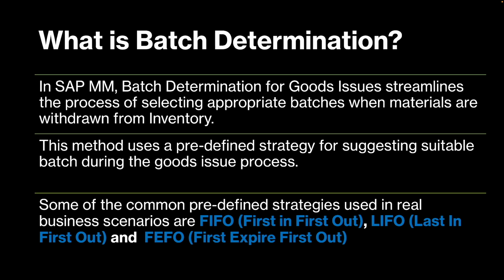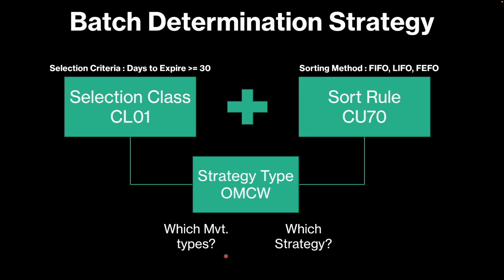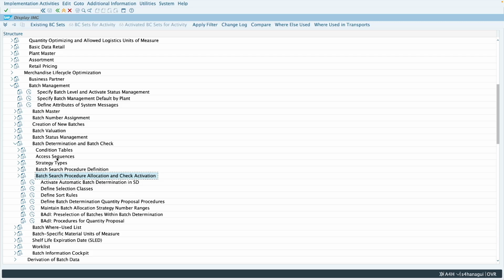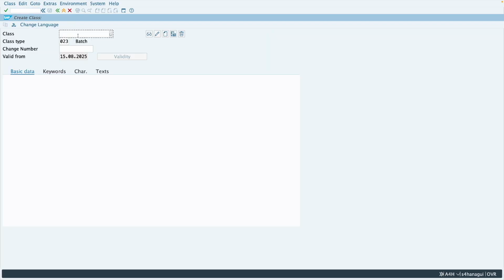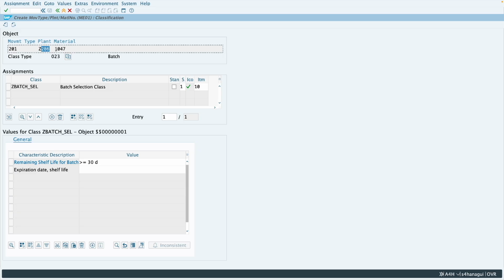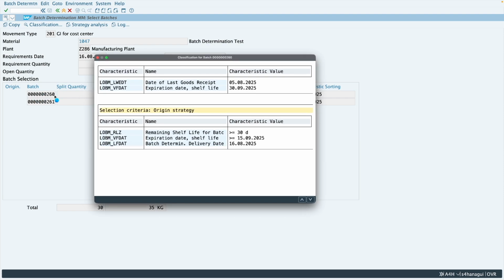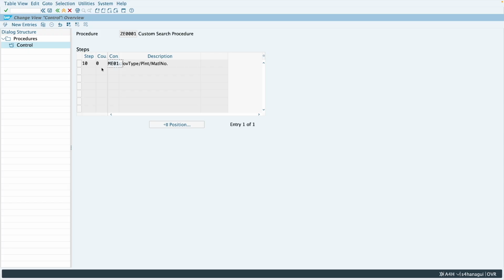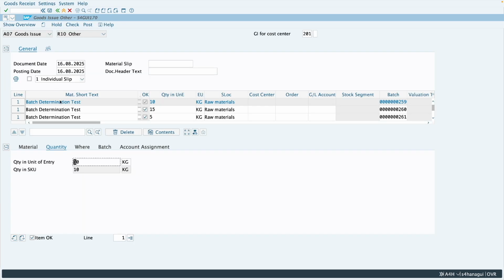Automatic Batch Determination in SAP MM | FIFO | LIFO | FEFO | Complete guide with Configuration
Automatic Batch Determination in SAP MM | Complete Guide with FIFO, LIFO, FEFO Methods

Welcome to this in-depth session on Automatic Batch Determination in SAP MM. In this comprehensive tutorial, we will take you step by step through everything you need to know about Batch Determination in SAP Materials Management, right from the basics to advanced configurations and hands-on demonstrations.

🔹 What you will learn in this video:

Overview of Batch Determination in SAP MM – What it is, why it is required, and how it simplifies batch selection during goods movement.

Understanding with Example – Real-time business scenarios to clearly explain how SAP automatically picks the correct batch for FIFO (First In First Out), LIFO (Last In First Out) and FEFO (First Expiry First Out) Methods

Configuration Walkthrough (Step-by-Step) – Learn the complete customizing process in SAP SPRO:

1. Define Condition Tables – Define tables with required key fields (like Plant, Material, Movement Type) - OMA!
2. Define Access Sequences – Assign condition tables and set up the search logic. - OMCX
3. Define Strategy Types – Configure strategy types (e.g., FIFO, LIFO, FEFO, or custom) and link access sequences. - OMCW
4. Define Batch Search Procedure – Create search procedures and assign strategy types. - OMCY
5. Assign Batch Search Procedure – Assign Batch Search Procedure to the Goods Issue Mvt. type and Activate Batch Check - OMCG

Master Data and Transaction Walkthrough:

1. Class & Characteristics Setup (CL01) – Create Batch Class and Batch Selection Class with Required Characteristics - Date of Last Goods Receipt (LOBM_LWEDT), Shelf Life Expiration Date (LOBM_VFDAT), Remaining Shelf Life for Batch (LOBM_RLZ)

2. Sort Rules (CU70) – Define sorting criteria (by SLED for FEFO, by Date of Last Goods Receipt for FIFO/LIFO).

3. Integration with Material Master (MM01) – Create Batch Managed Material and assign Batch Class to the Material Master

4. SAP Demo on FIFO, LIFO & FEFO – Verify automatic batch picking during MIGO Goods Issue  postings.

Creating Custom Strategy Types & Batch Search Procedure – How to design your own strategy type, assign search procedures, and tailor them as per business requirements.

SAP Demo with Custom Strategy Types – End-to-end live demo showing batch determination in action during goods issue with custom strategy types and batch search procedure.

✨ This video will help SAP MM consultants, end users, and learners gain a complete understanding of automatic batch determination—from theoretical concepts to configuration and practical execution in SAP.

If you want to master SAP MM batch management, and confidently handle real-time scenarios in your projects, this tutorial is a must-watch.

00:00 Introduction
00:39 What is Batch Determination in SAP MM?
02:11 Batch Determination Explained with Example
04:22 Understanding FIFO, LIFO, and FEFO Batch Determination Strategies
08:37 Selection Criteria & Sort Sequence in SAP Batch Determination
11:20 Configuration & Condition Records Overview in Batch Determination
17:55 Steps in SAP for Automatic Batch Determination
21:23 SAP Configurations for Automatic Batch Determination
22:23 Condition Tables for Batch Determination – OMA1
24:07 Access Sequence in Batch Determination – OMCX
25:56 Strategy Types for Batch Determination – OMCW
28:22 Batch Search Procedure in SAP – OMCY
29:13 Assign Batch Search Procedure to Movement Type – OMCG
33:05 Create Batch Class in SAP – CL01
34:26 Create Batch Selection Class in SAP – CL01
35:43 Create Sorting Rule for FIFO, LIFO & FEFO – CU70
39:04 Create Material with Batch Classification – MM01
40:53 Maintain Condition Record for FIFO Strategy Type – MBC1
45:34 Post Goods Receipt with Multiple Batches in SAP
48:09 Verify Batch Stock & Master Data – BMBC & MMBE
50:40 Automatic Batch Determination during Goods Issue (FIFO Method)
58:15 Automatic Batch Determination during Goods Issue (LIFO Method)
01:00:59 Automatic Batch Determination during Goods Issue (FEFO Method)
01:02:54 Create Custom Strategy Types in SAP – OMCW
01:04:54 Create Custom Batch Search Procedure & Assign Strategy Types – OMCY
01:06:54 Assign Custom Batch Search Procedure to Movement Type – OMCG
01:07:25 Maintain Condition Record for Custom Strategy Types – MBC1
01:12:28 Exclude Batch Selection Criteria from Automatic Batch Determination – MBC1
01:16:16 Conclusion